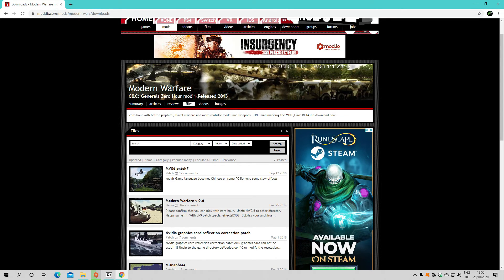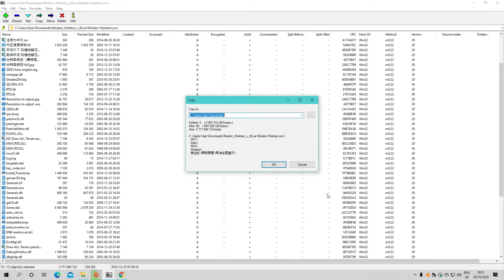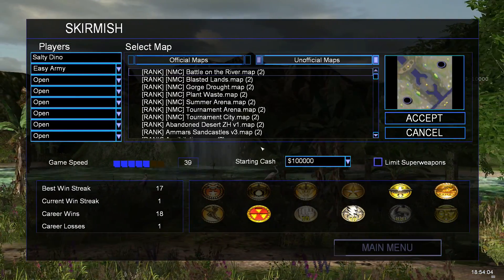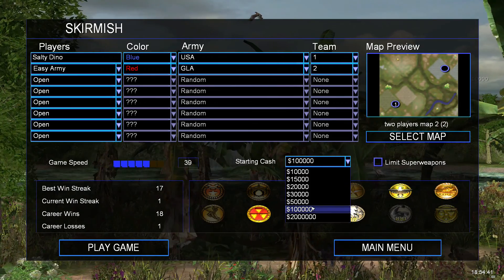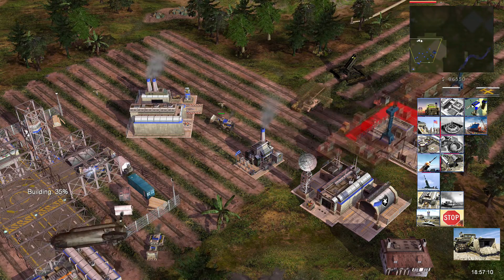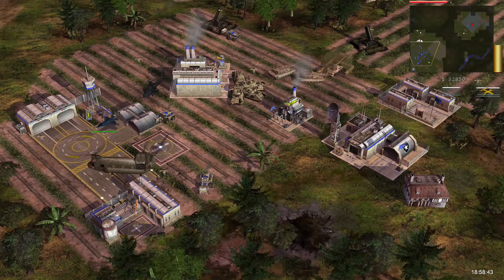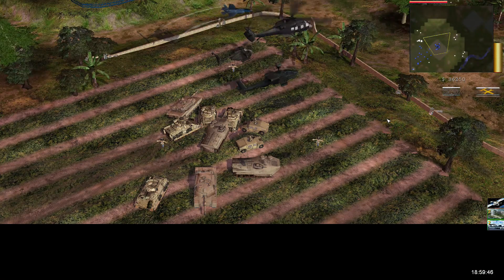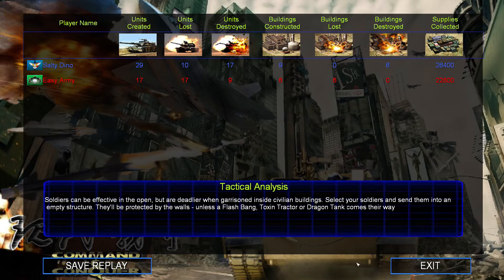Modern Warfare Mod Install Video - Command & Conquer Generals Zero Hour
If you guys want to check out a great bunch of talented people and help support them, then check out
They create many of the mods you see on this channel so please support them if possible.